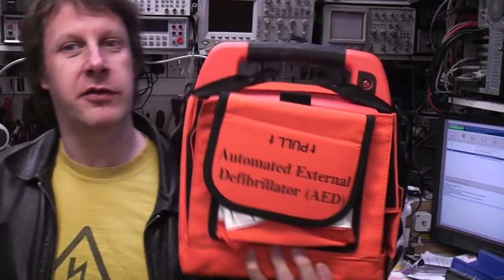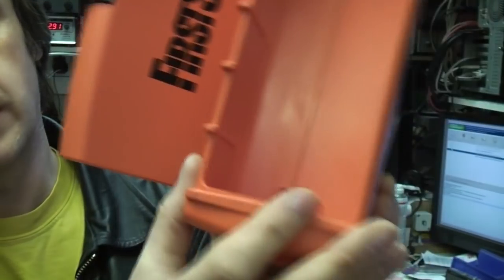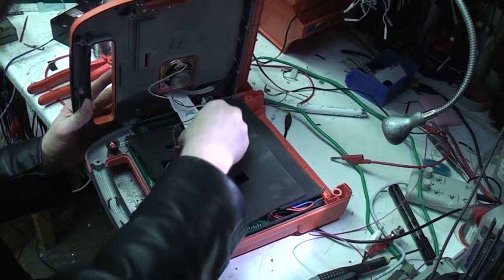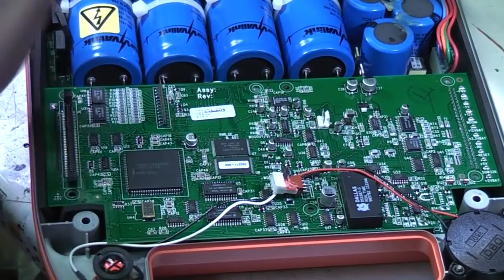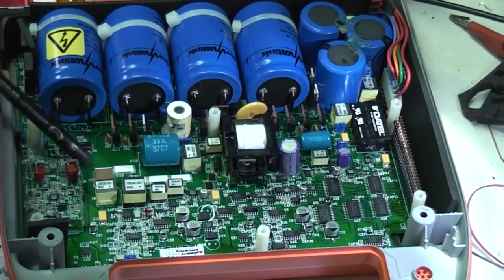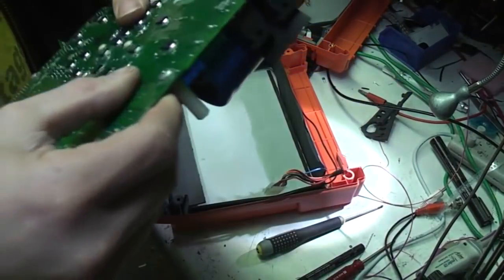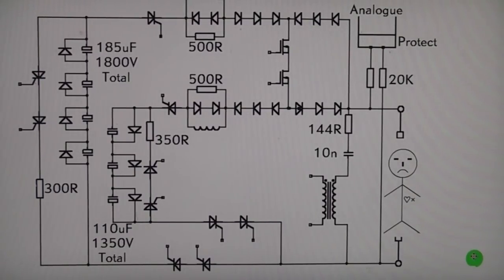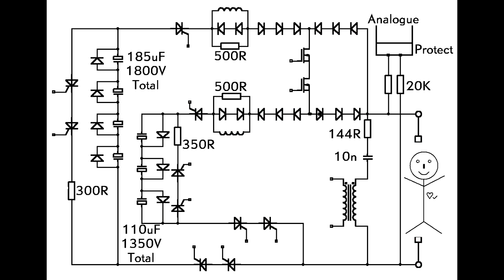Defibrillator teardown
An automatic defibrillator gets taken apart and analysed.
If you want the flipdot indicator, search ebay UK for flipdot